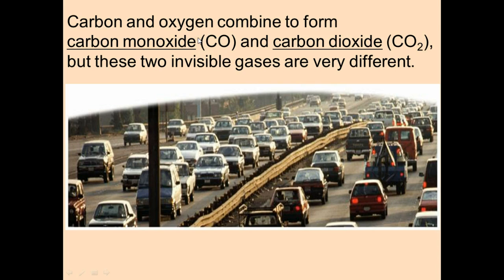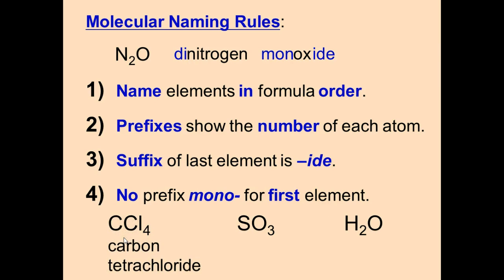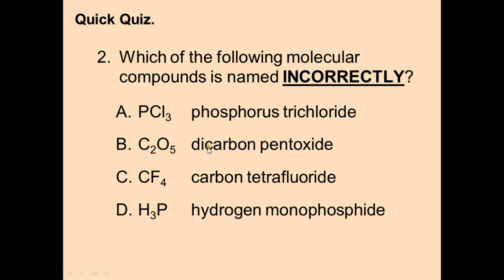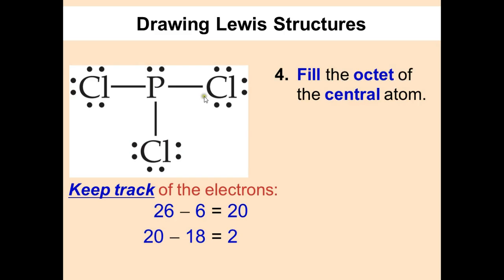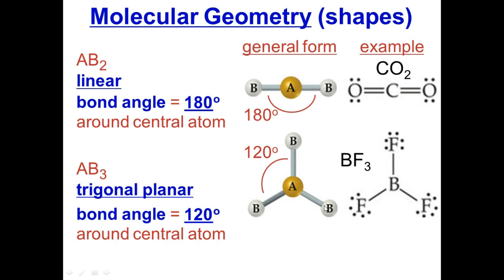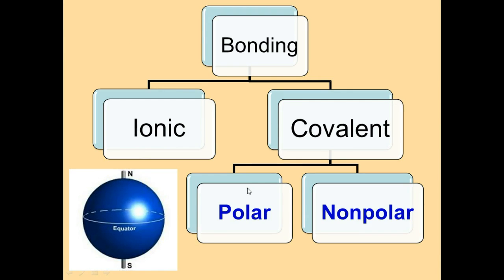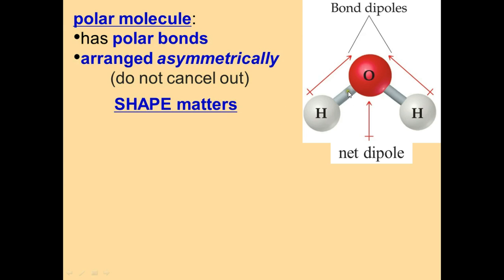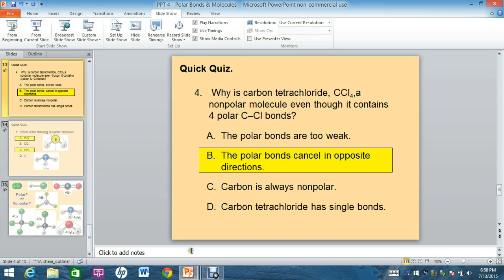Covalent Bonding Nomenclature and Review - Chemistry Unit 6 Lesson 5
This video is by a high school chemistry student, for high school chemistry students. This video discusses how to name covalently bonded compounds and briefly summarizes covalent bonding. Special thanks to Mrs. Harper for providing me with the knowledge and the powerpoints so that I could share it with you!